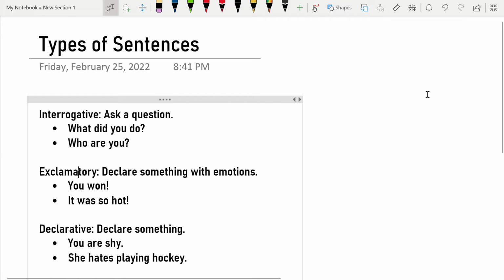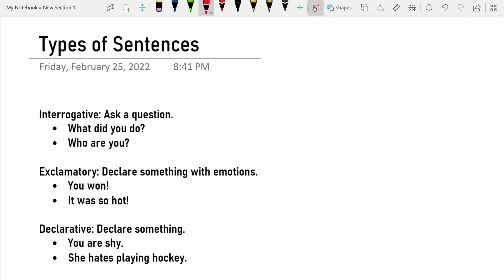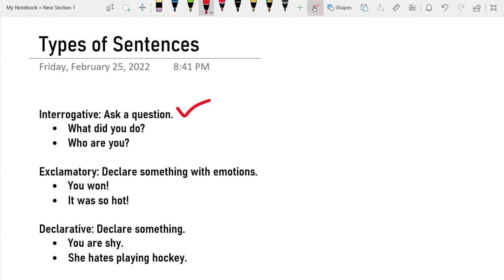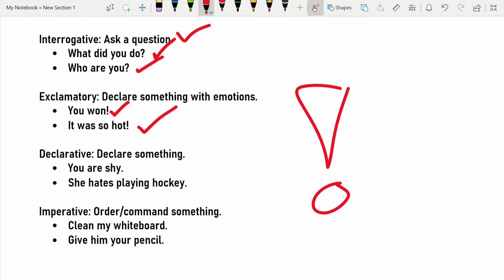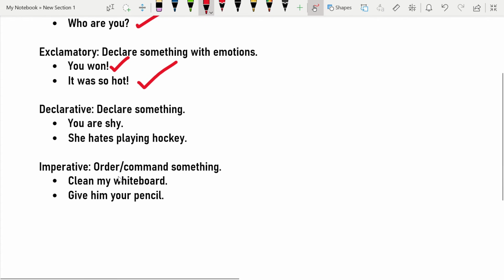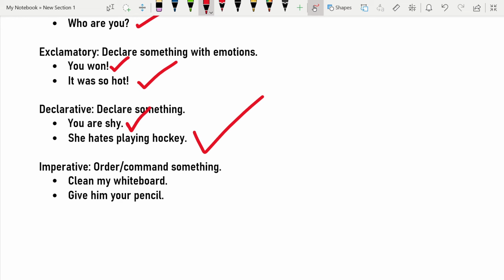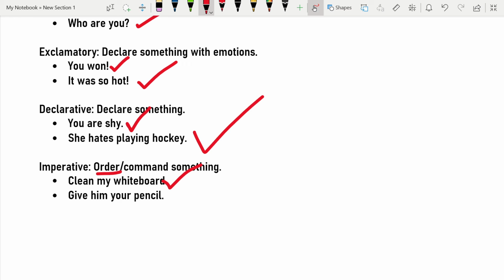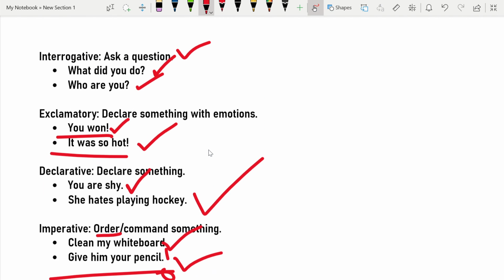English basics - Types of sentences | Interrogatory sentences | NCERT Revision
Hello!

Interrogative: Ask a question.
 • What did you do?

Exclamatory: Declare something with emotions.
 • You won!
 • It was so hot!

Declarative: Declare something.
 • You are shy.
 • She hates playing hockey.

Imperative: Order/command something.
 • Clean my whiteboard.
 • Give him your pencil.